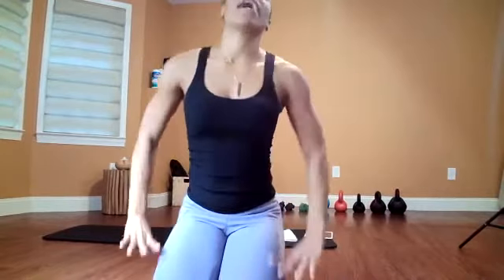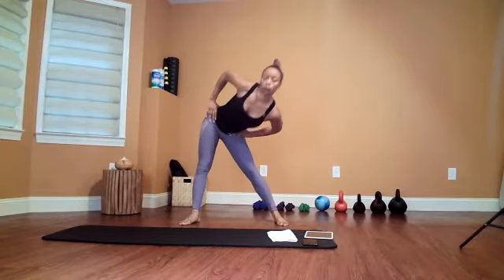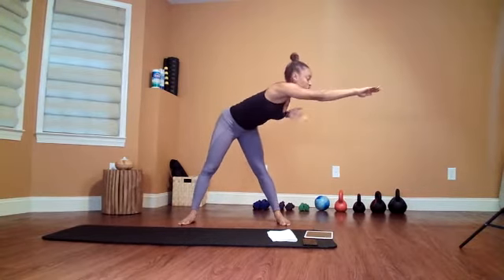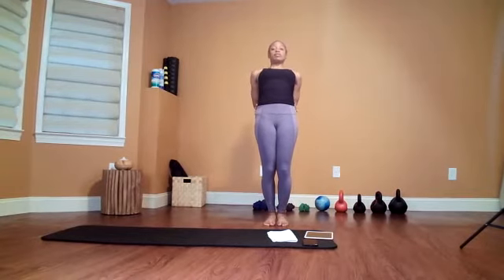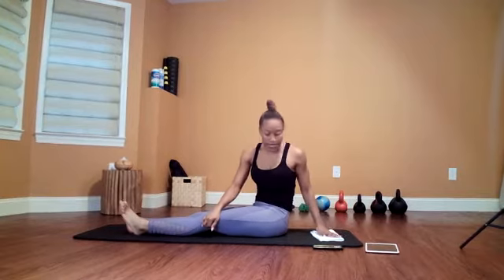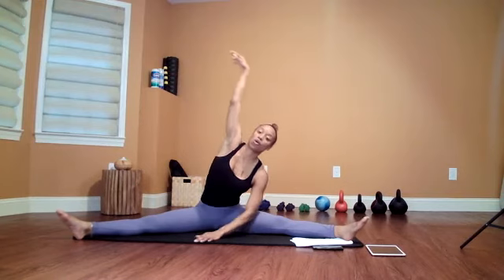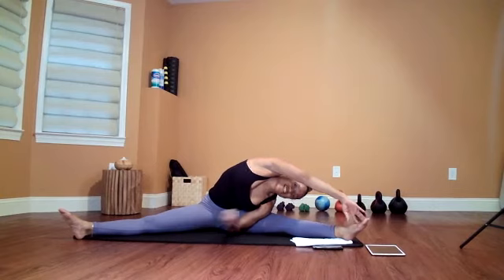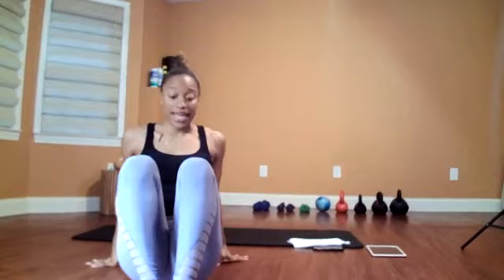BURN ROOM STRETCHING